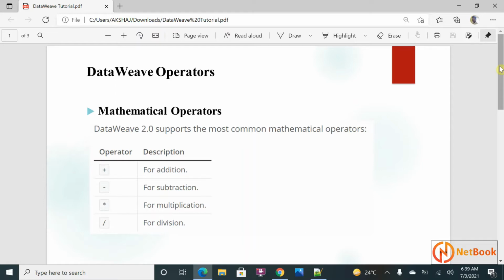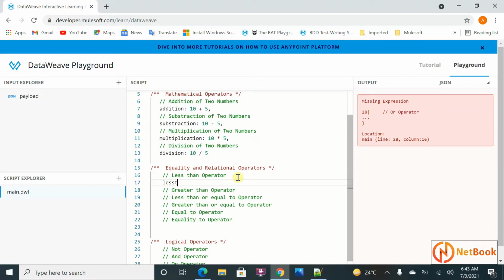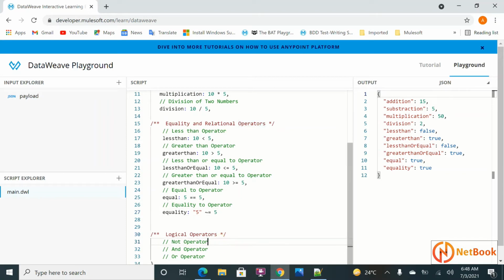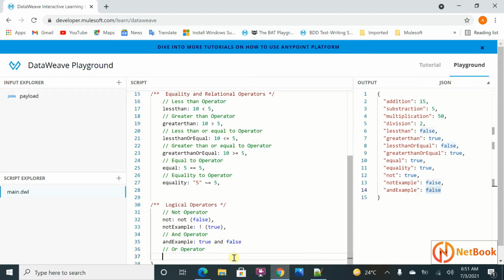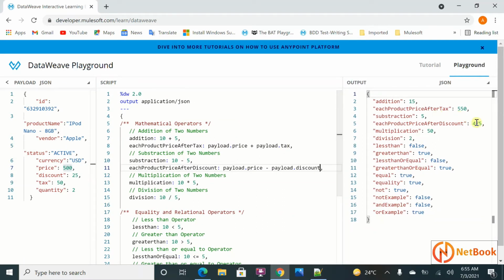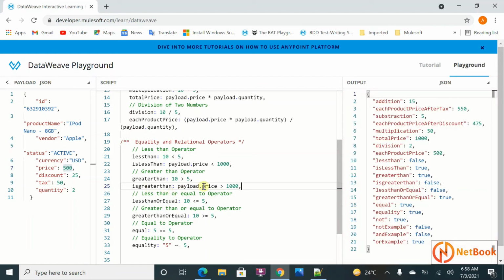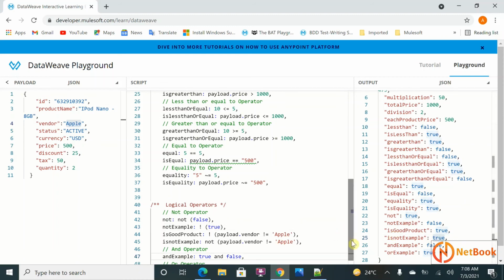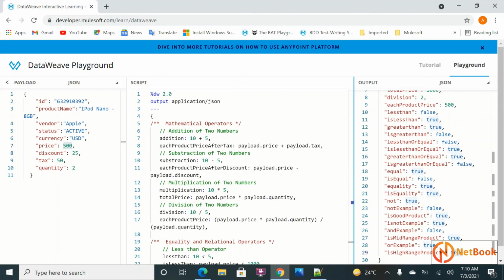Mulesoft Tutorials | DataWeave Operators Part 5 | NetBook | P18